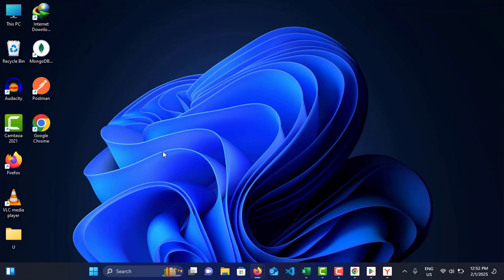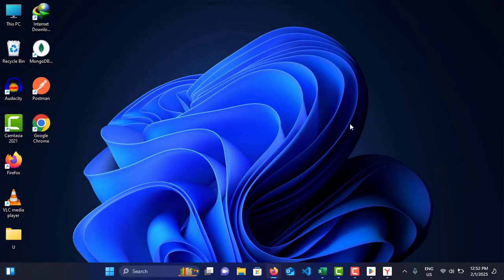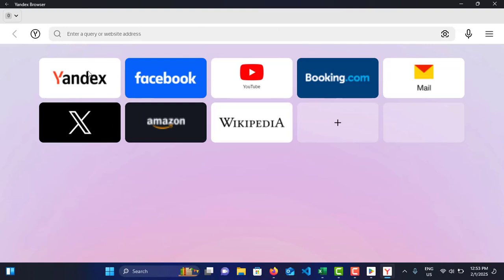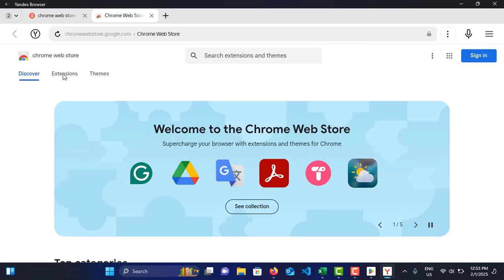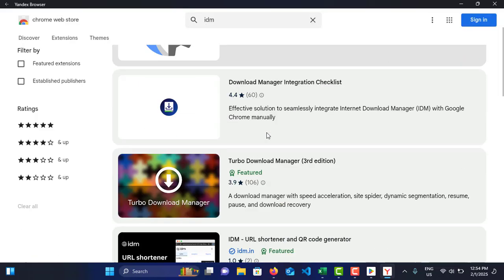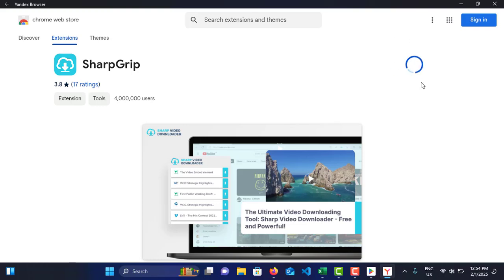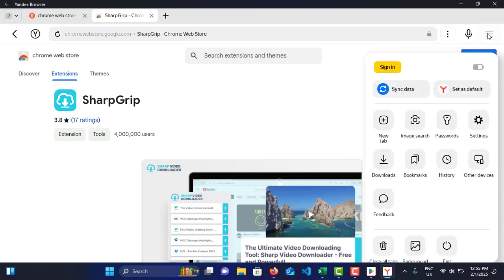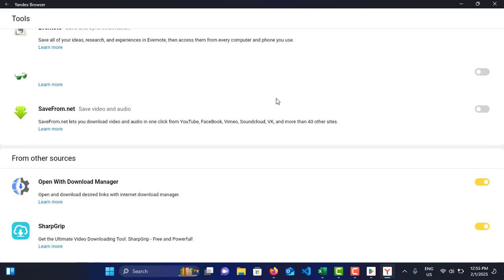How to Add Extension in Chrome Android | Step by Step - 2025 Tutorial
Want to add Chrome extensions on Android? In this step-by-step tutorial, you'll learn how to install and use Chrome extensions on your Android device in 2025. While Google Chrome for Android doesn’t support extensions by default, we’ll show you alternative methods to enable and use them.

🔹 Topics Covered:
✔️ Can you install Chrome extensions on Android?
✔️ Best methods to use Chrome extensions on mobile
✔️ Step-by-step guide to adding extensions on Android
✔️ Using Kiwi Browser or Yandex Browser for extensions
✔️ Tips to enhance your browsing experience

🚀 Watch now and unlock powerful Chrome extensions on your Android device!